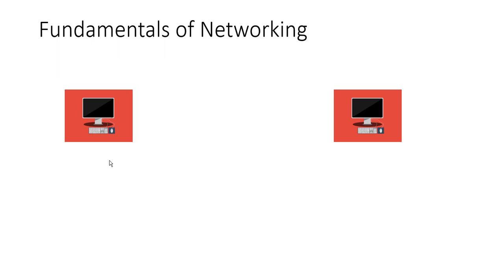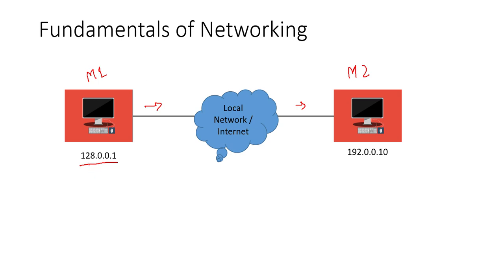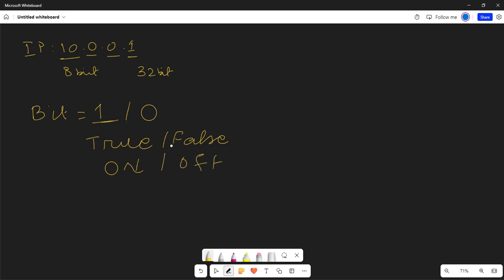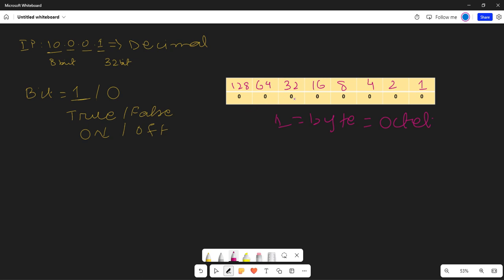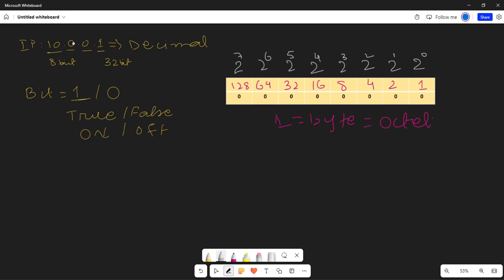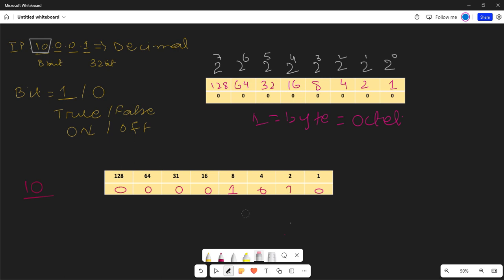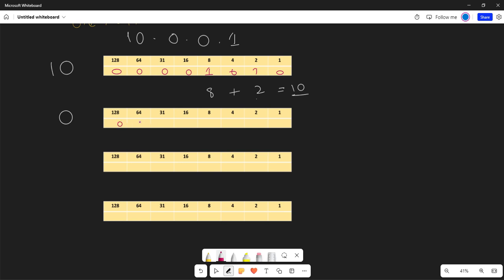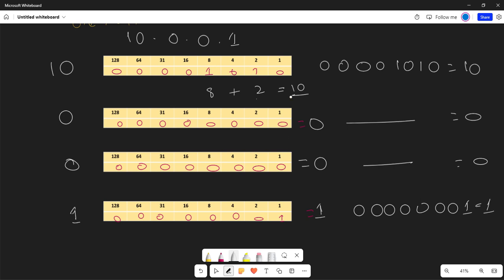Networking : Bit - Byte - Octet - Part 1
Fundamentals of Networking for Programmers